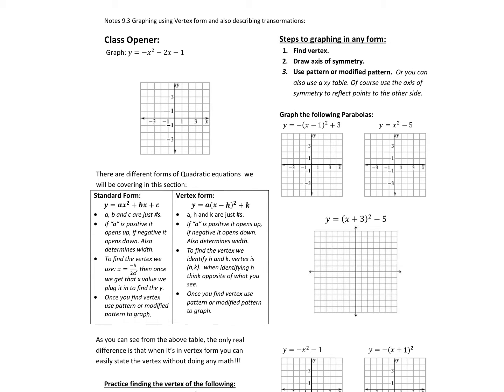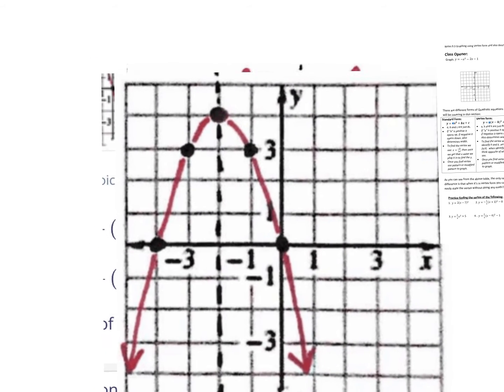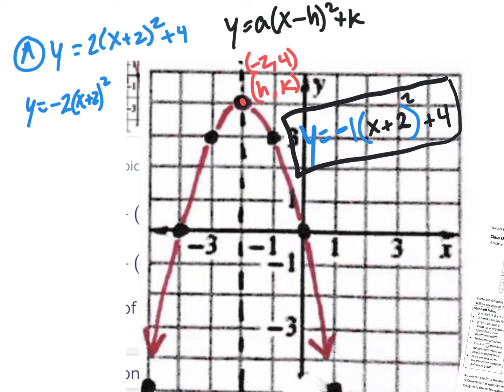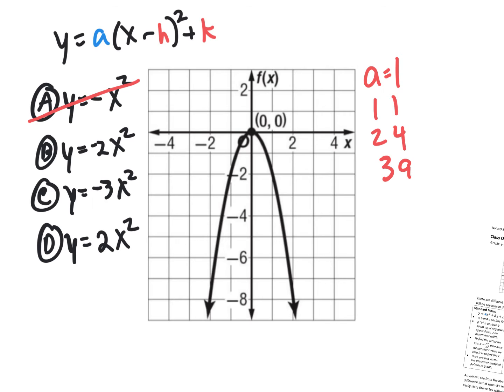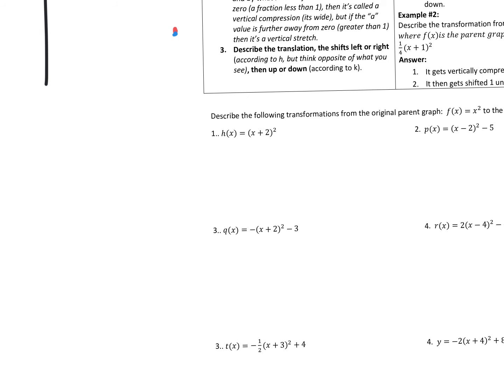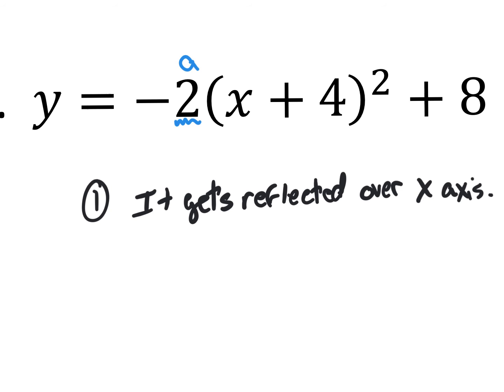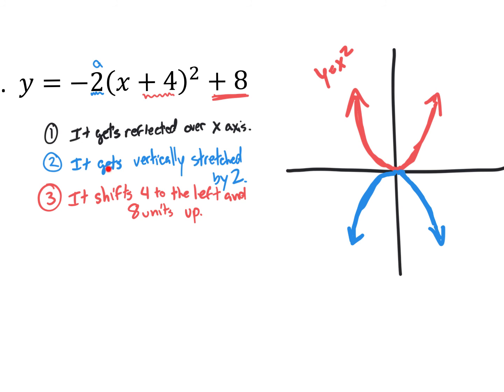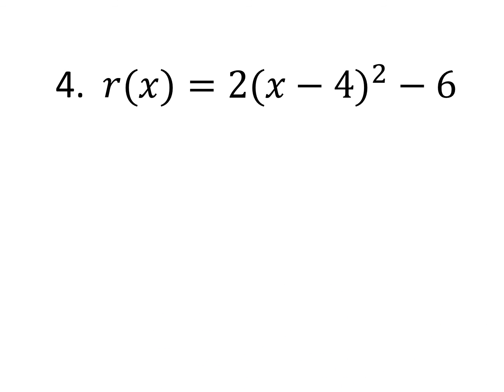9.3 review vertex & standard form quadratic functions .mp4